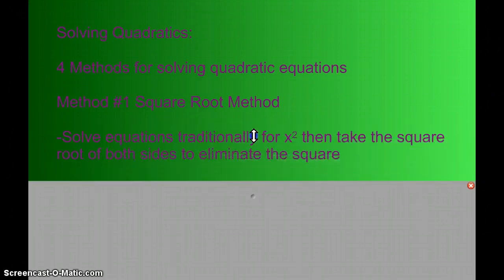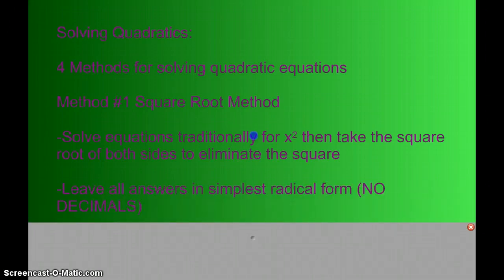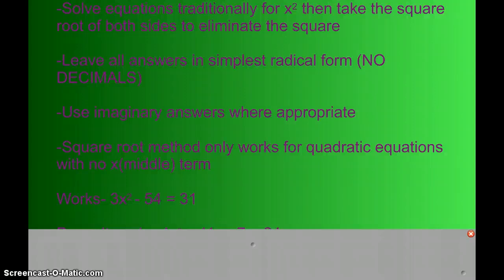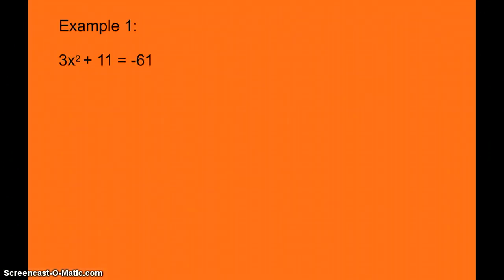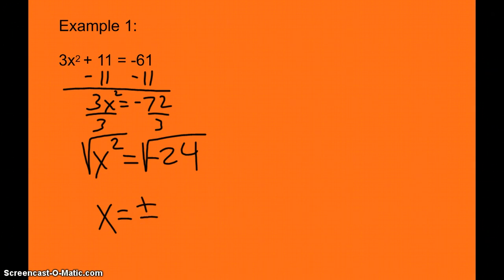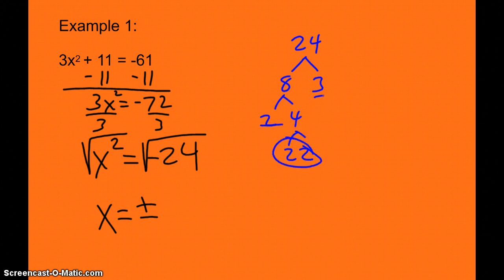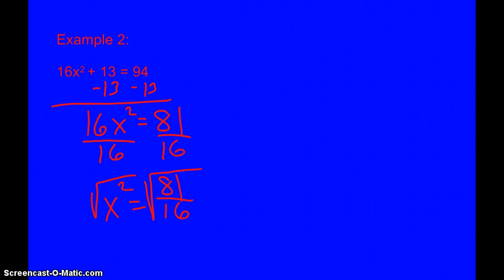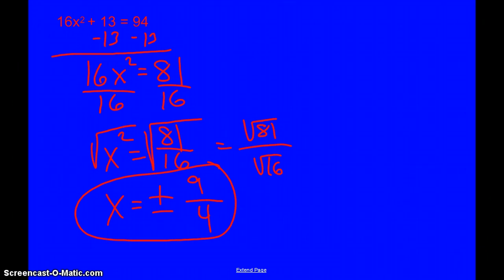Quadratics Unit Day 1